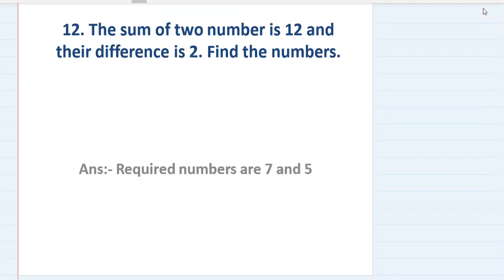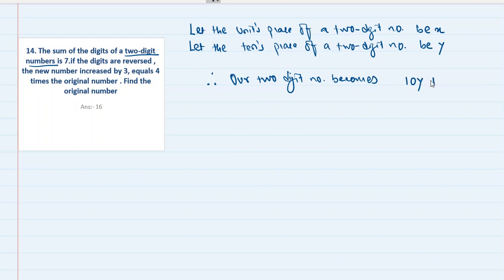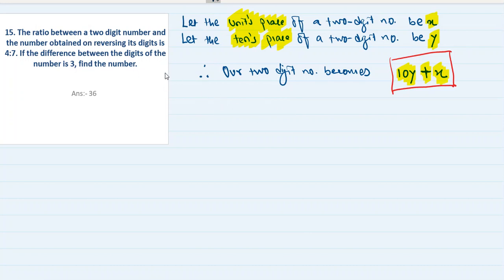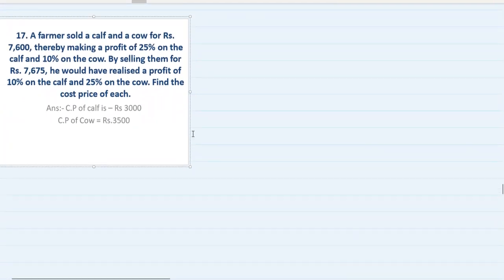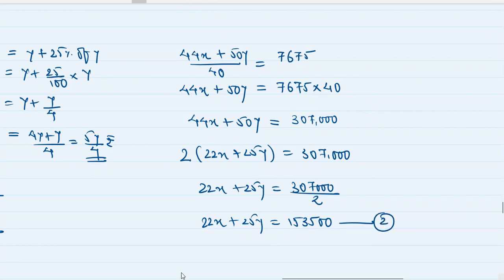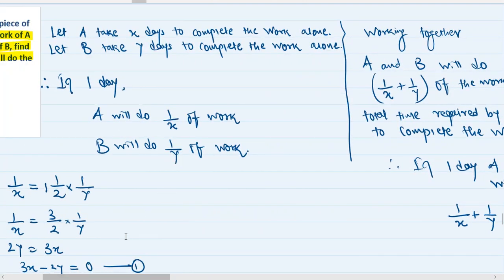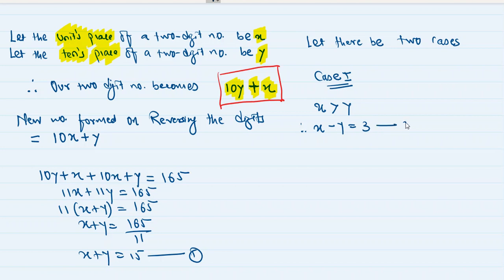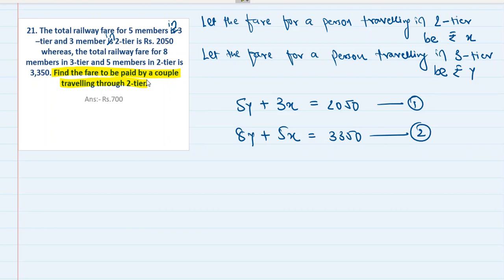IX ICSE - Maths ch#6 Simultaneous Linear Equations - Part E, F & G - Word Problems